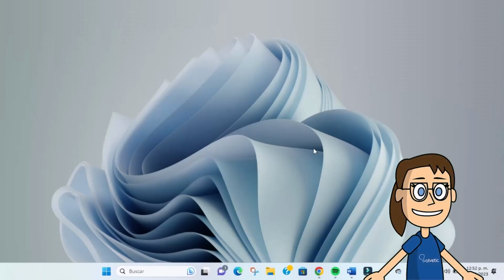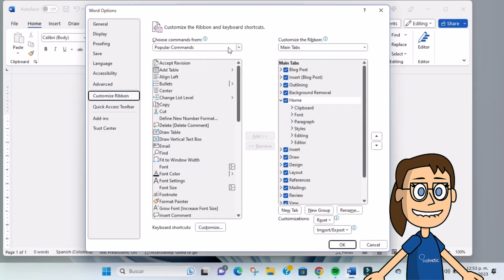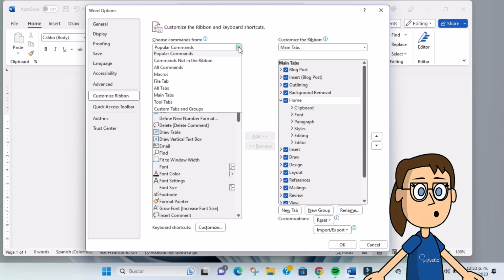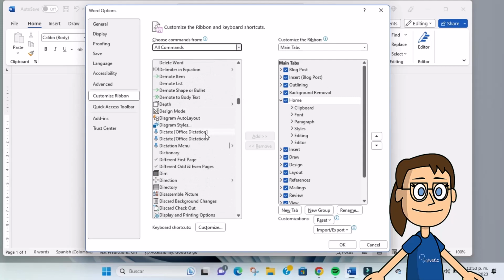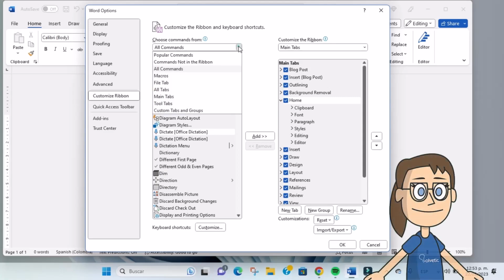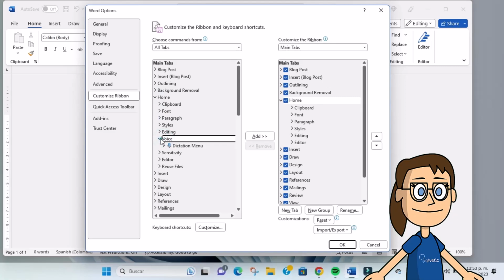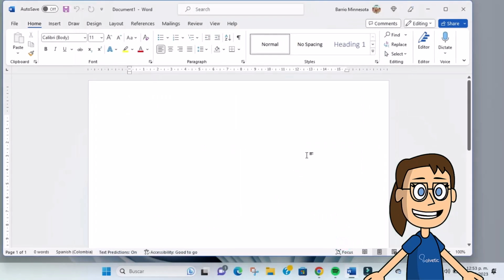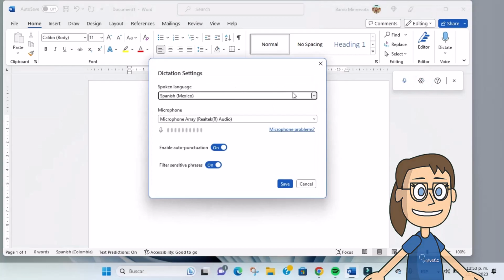How to DICTATE in WORD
Would you like to know how to dictate in Word by voice? Well, in this video we show you how to activate dictation in Word and thus be able to activate voice dictation in Word and then be able to dictate in Word by voice. You will no longer have to always type with your keyboard since you can Dictate in Word so that it writes for you whenever you want.